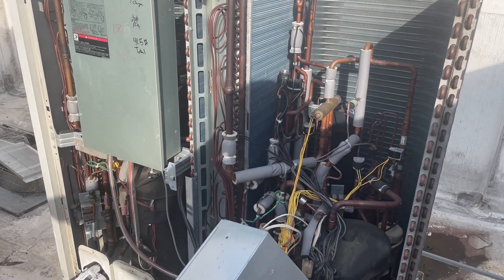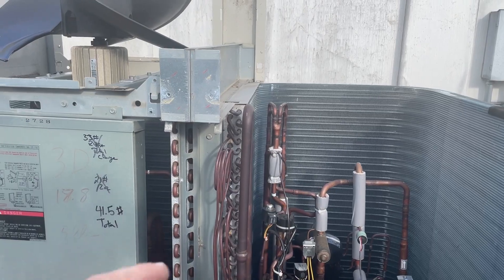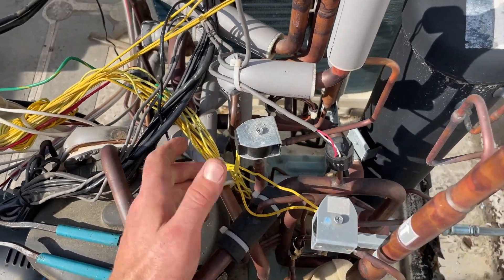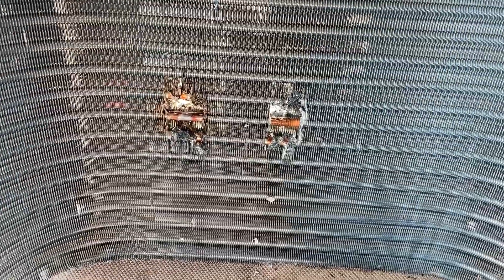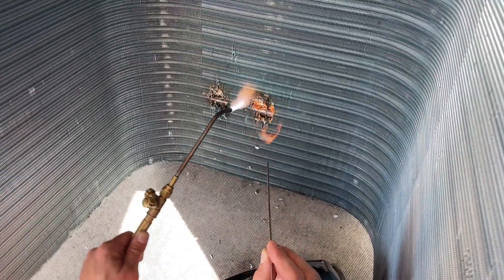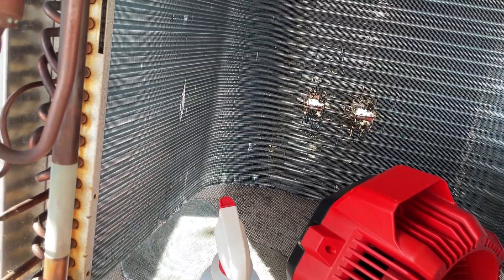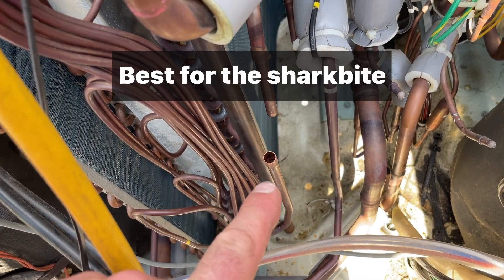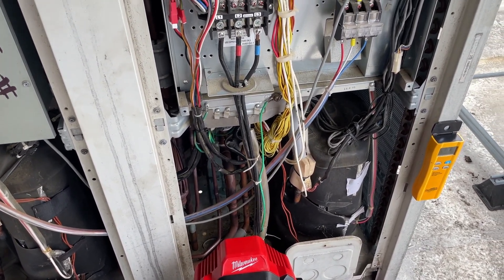HowTo26: Fix Too Many Condenser Coil Leaks on a Daikin VRV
In this video I show multiple techniques for fixing condenser coil leaks.

This channel makes no representations as to accuracy, completeness, currentness, suitability, or validity of any information on this channel and will not be liable for any errors, or omissions in this information or any losses, injuries, or damages arising from its display or use. All information is provided on an as-is basis. Always follow OSHA guidelines and all other safety guidelines. Never attempt to do anything unsafe or beyond your skill level. Always hire a professional if you need to.  If you violate this liability waiver, you agree to forfeit a right arm and left gonad!